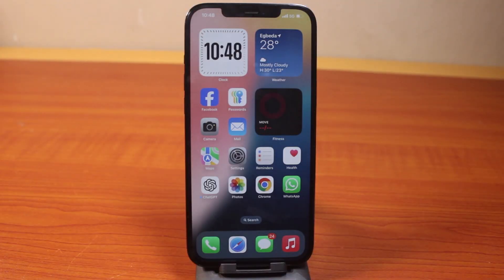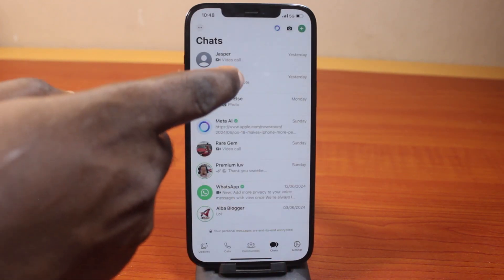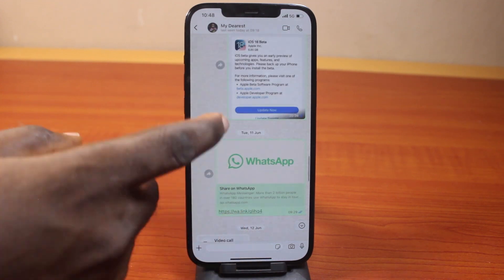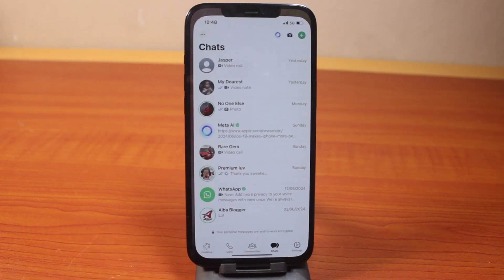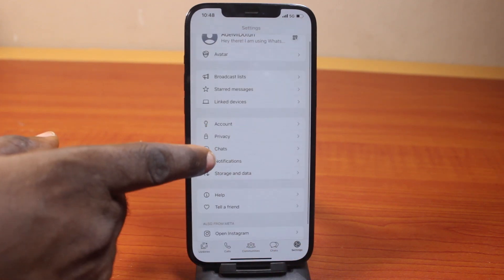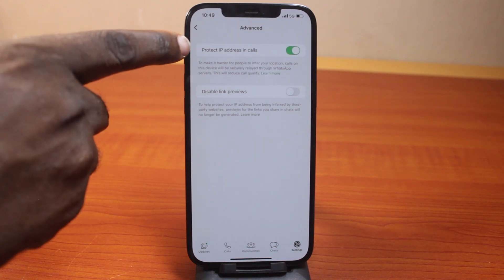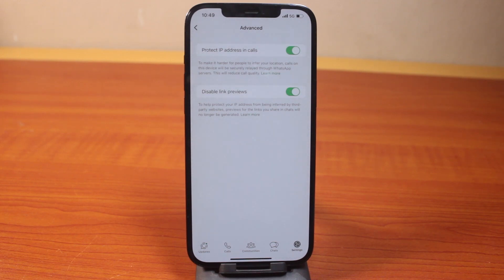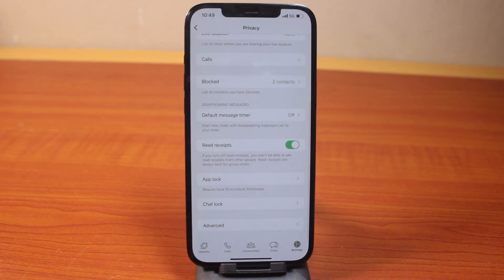How to Enable or Disable WhatsApp Link Preview on iPhone ON iOS 18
In this video, you will learn how to enable or disable WhatsApp link preview on iPhone on iOS 18. With this, WhatsApp will attempt to generate link preview on your chat when anyone shares any video with you on WhatsApp.